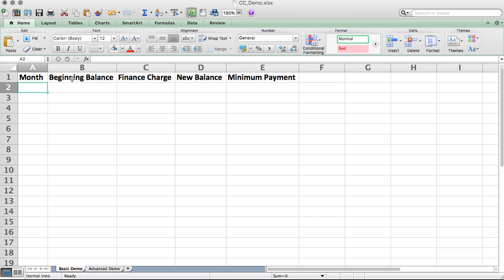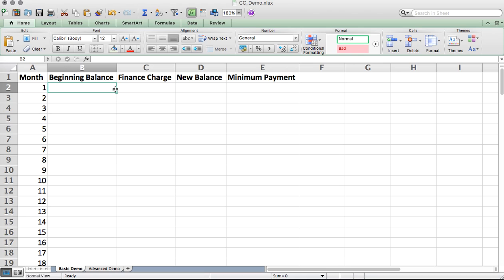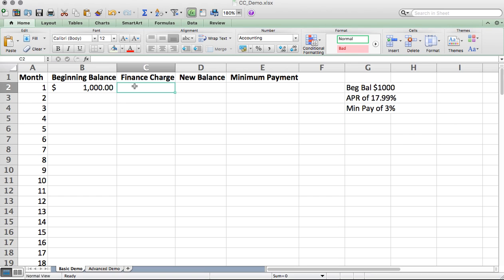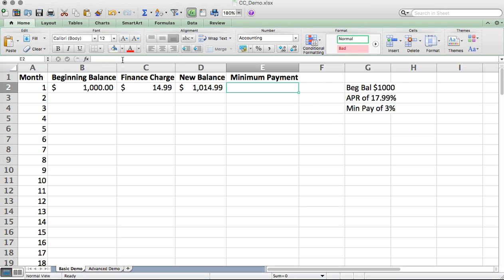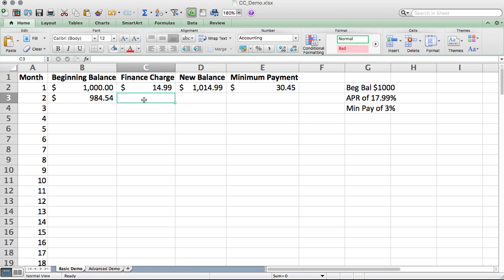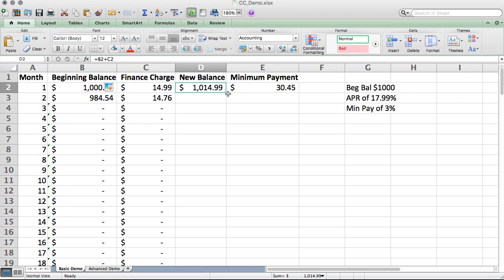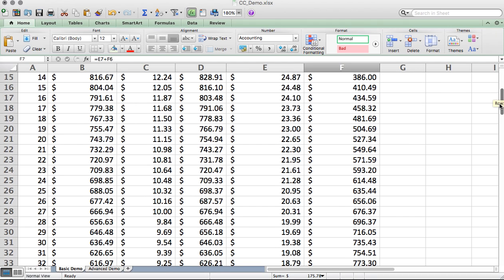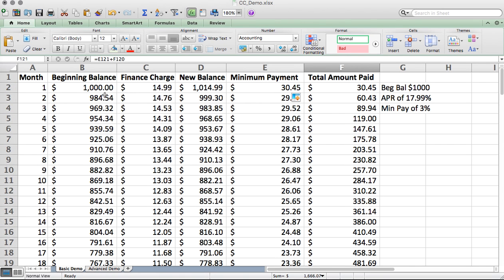Excel: Credit Card Demonstration - Basic